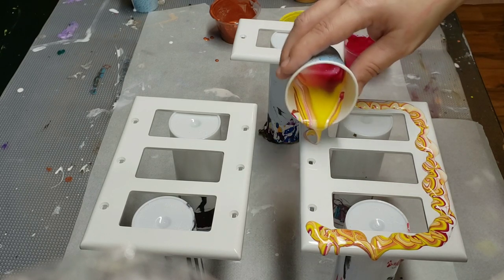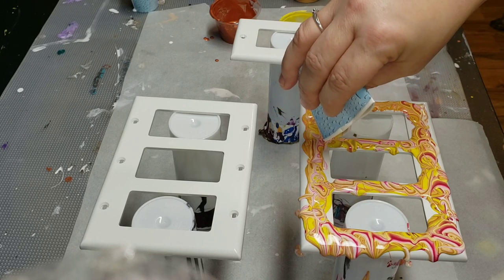MINI ACRYLIC POUR ON LIGHT SWITCHES! PERFECT WAY TO LIVEN UP YOUR HOME - Acrylic Pouring | Beginner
I love this idea! I am going to do all my switches and electrical outlets. Lol. I'll be busy for a bit.